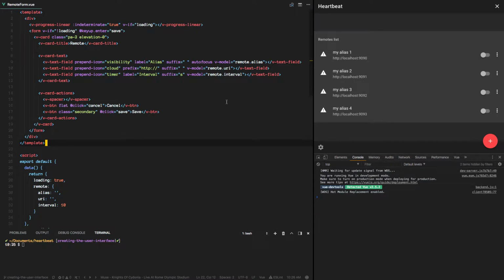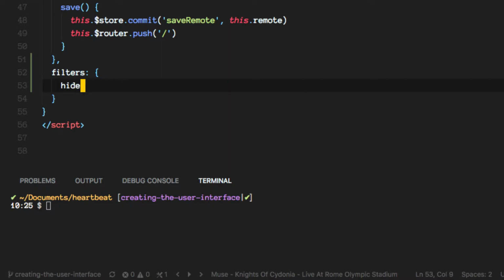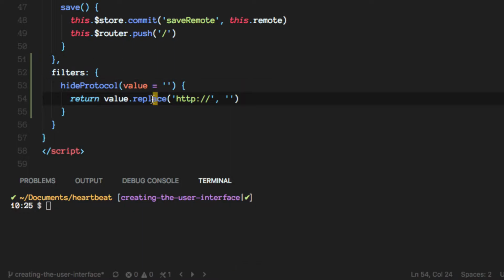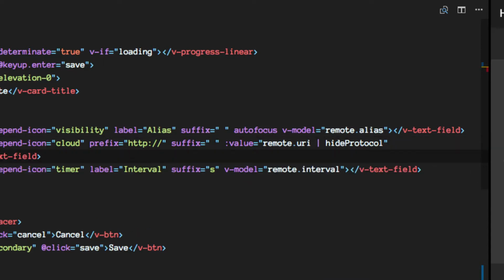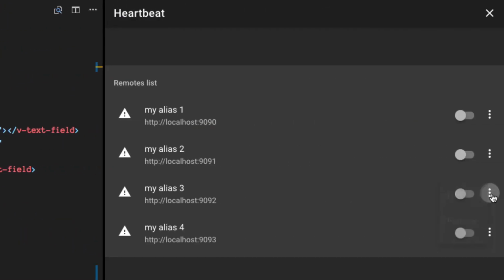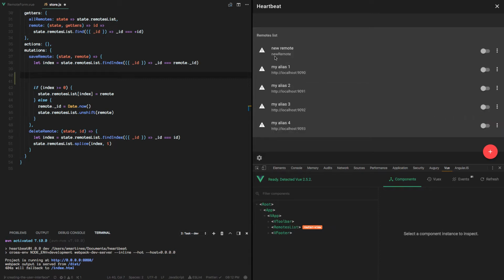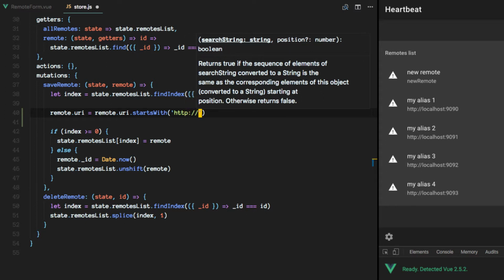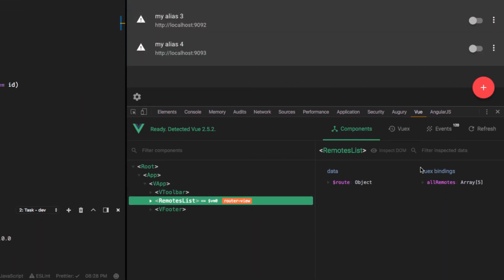12 - Filters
We implement a filter to hide the protocol in the uri field on the remote form.